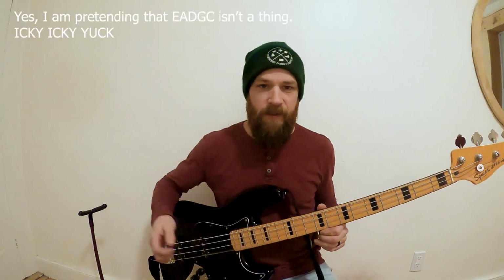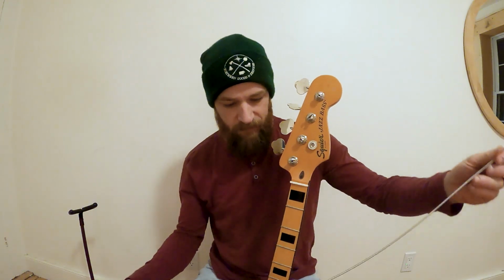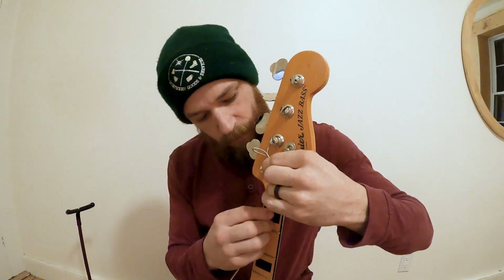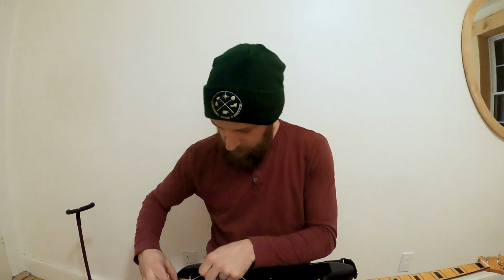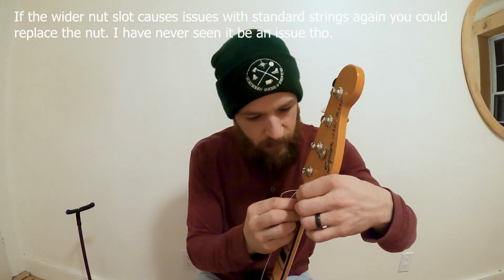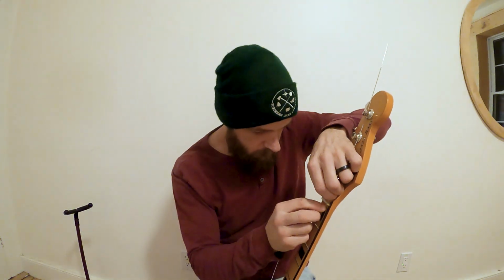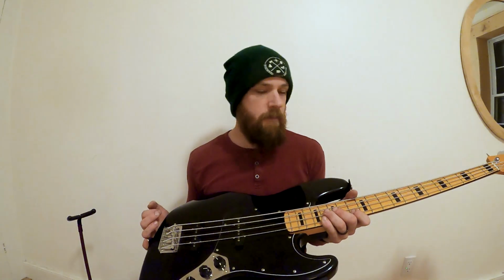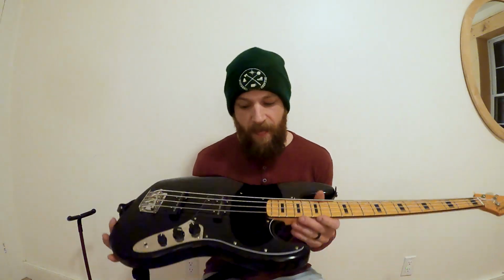How to tune a 4 String Bass Guitar to BEAD for THUNDEROUS TONE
Convert your 4 string bass into a low end monster by stringing it with the 4 lowest strings of a 5 string bass. This is a quick easy mod to get those low notes your standard 4 string bass just can't quite get.

Also, if you find yourself frequently tuning to drop D than back to standard tuning, you should consider just going to BEAD tuning. BEAD tuning is great!